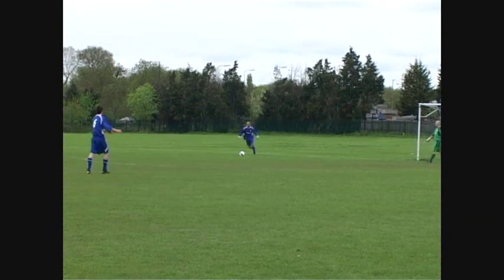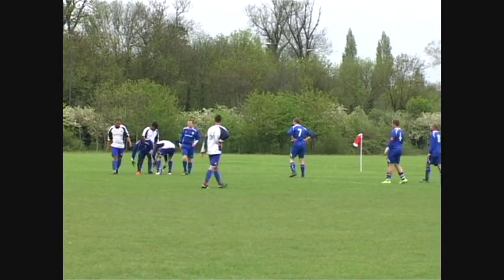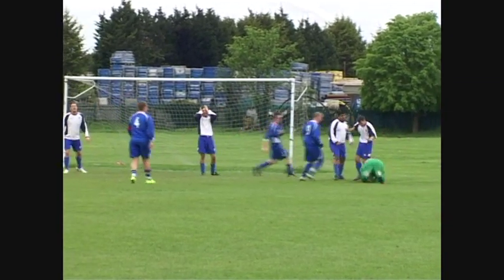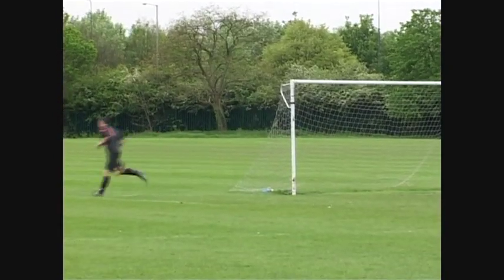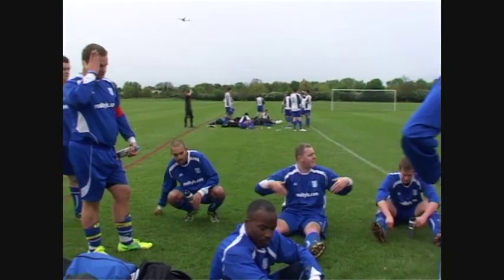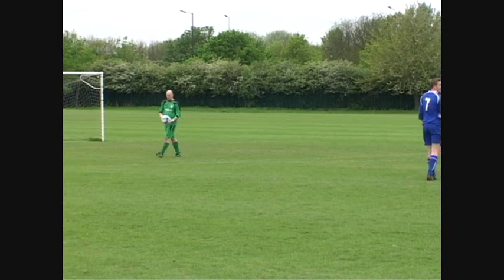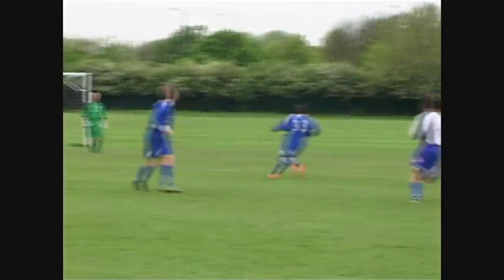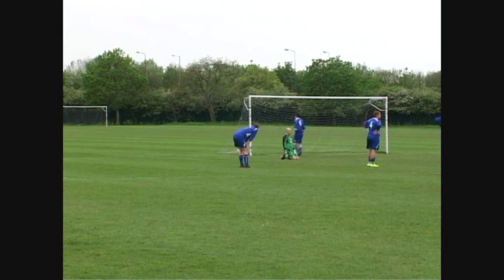Reality blow 2 goal lead in thrilling end of season game. Match Report vs Hillingdon Park Rangers.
Antony Cox took control of the team again for only the third time this season in the absence of David Preece, with the previous two both ending with Reality FC victory's could this be a third? Our Chairman was taking a well deserved break somewhere in Bermuda I am lead to believe. Im sure you will join me in thanking him for what he has done in creating Reality FC.
It was an overcast day as the Reality players took the pitch for some light passing exercise before the start of play, with Alex Irons dropping out before the start of play due to a cold, Reality were left with only 11 players even though having 27 on the books, with a lot of players working, on holiday and injured, the team will be grateful the season has come to an end so they can freshen up and sort the squad out for the start of next season.
A quick insight into what this game meant for Hillingdon Park Rangers: They were 4 points behind Westpoint United, with 3 games remaining for Hillingdon and 1 for Westpoint. Westpoint were expected to beat Northolt Shepherds today, meaning Hillingdon needed to win there last 3 games to claim the title for Division Five. Reality FC had nothing to play for apart from securing fifth place in the league which a victory would do.